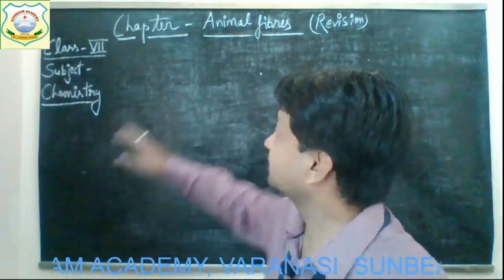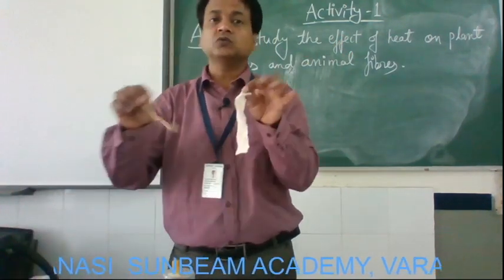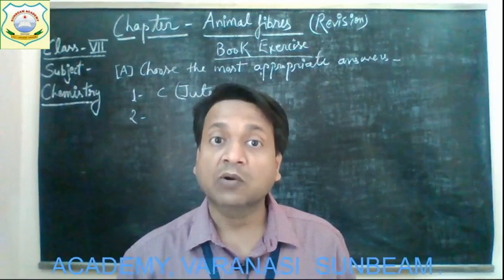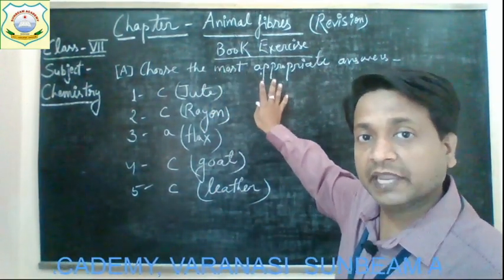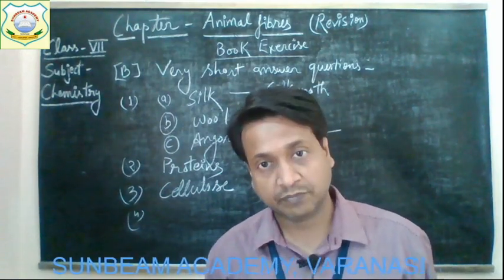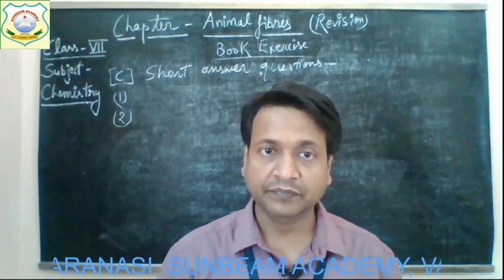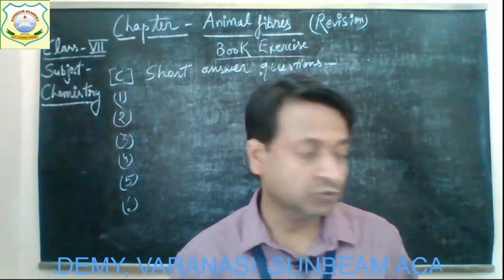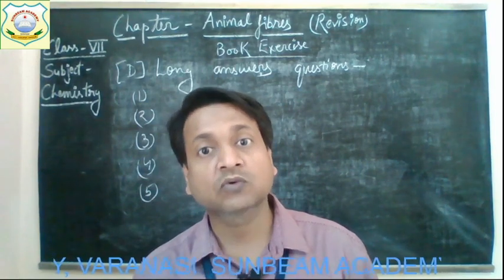VII_Chemistry_Animal fibre(revision)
Date - 06/10/2020